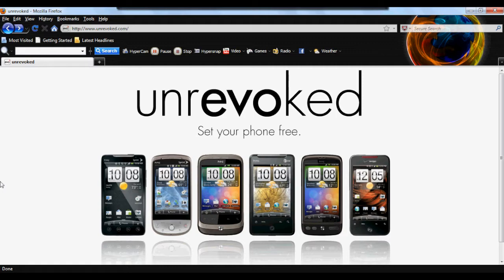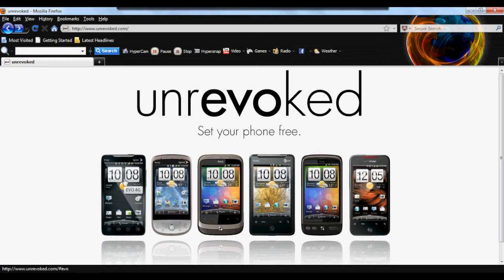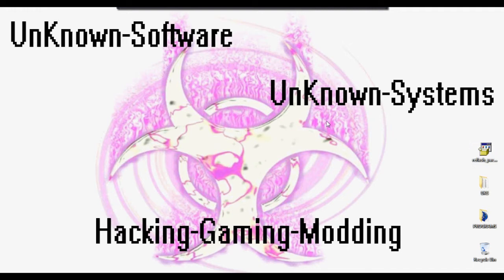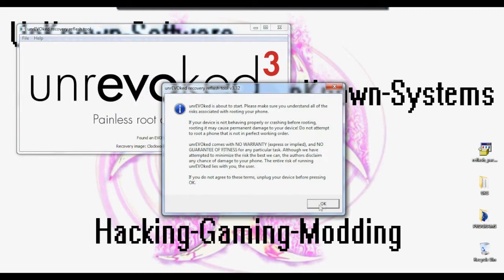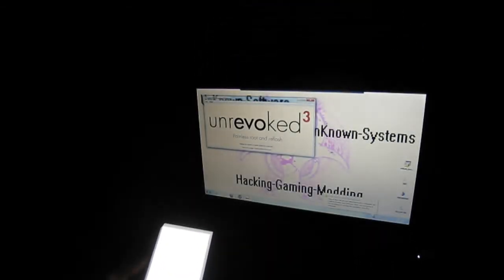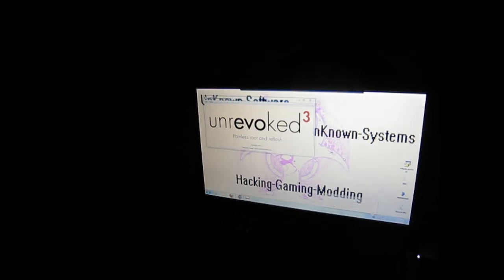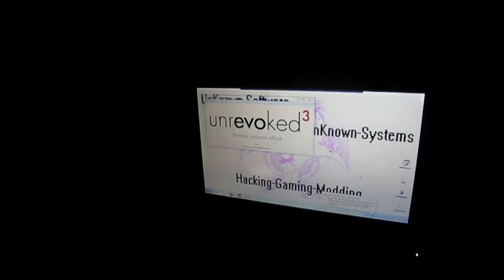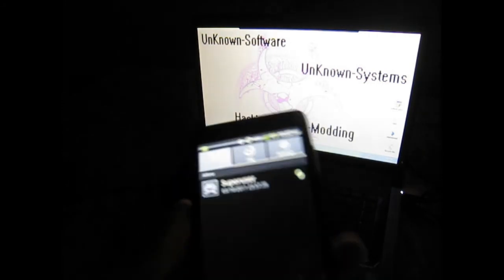How to root HTC EVO 4G and other android devices (Pt2)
Hey guys this is the second part of how to root your evo and other android
devices. Just go to the website and download the right program for your phone.
( Android 2.2)